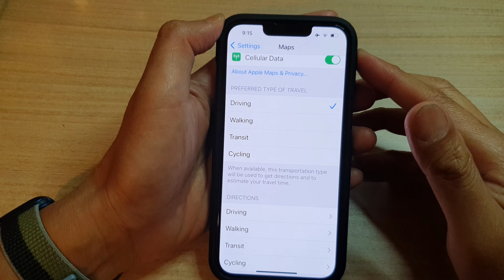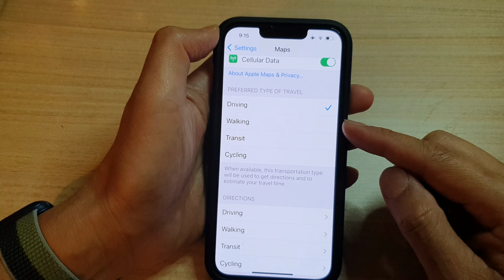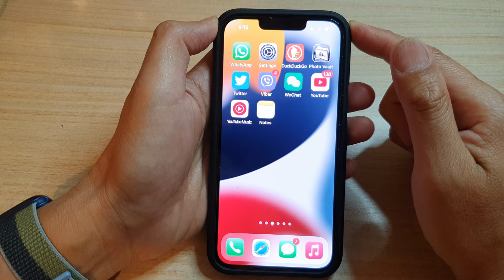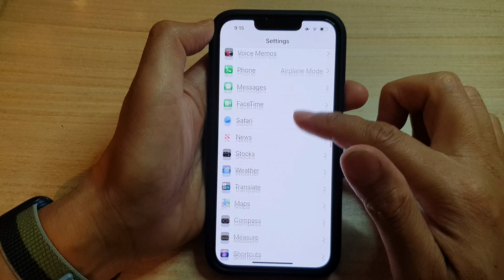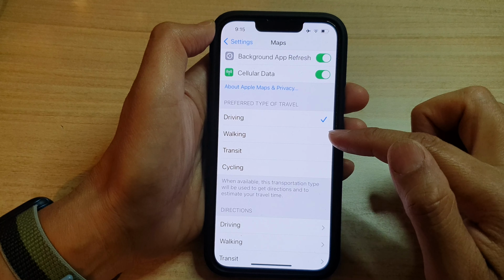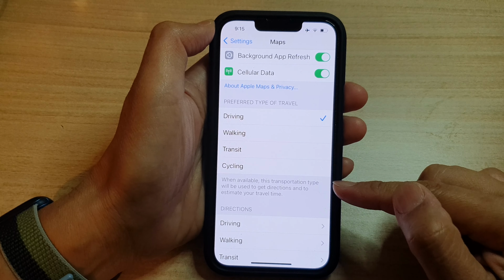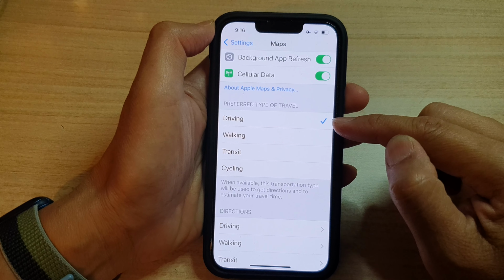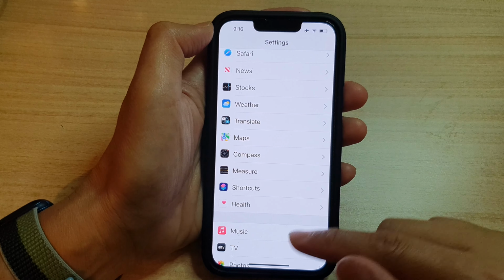iPhone 13/13 Pro: How to Set Maps Preferred Type of Travel to Driving/Walking/Transit/Cycling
Learn how you can set maps preferred type of travel to driving/walking/transit/cycling on the iPhone 13 / iPhone 13 Pro.